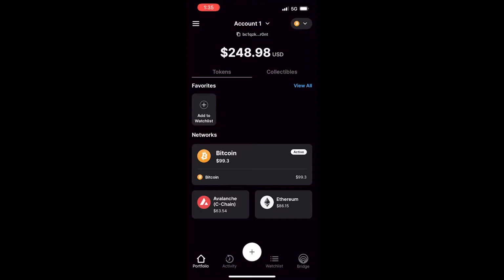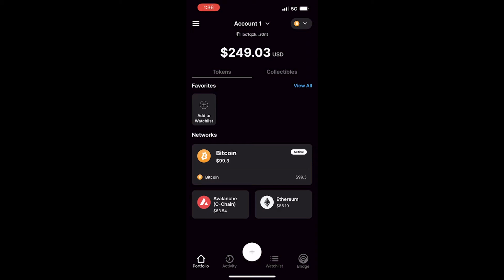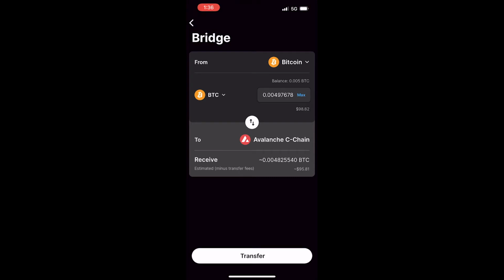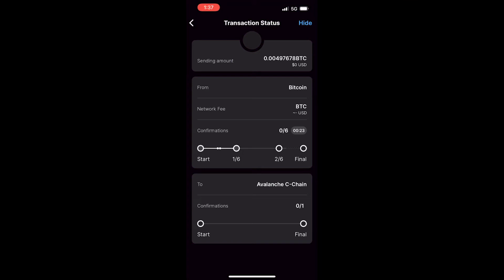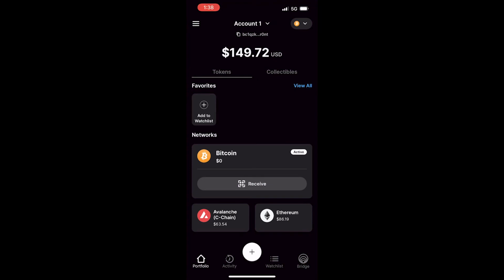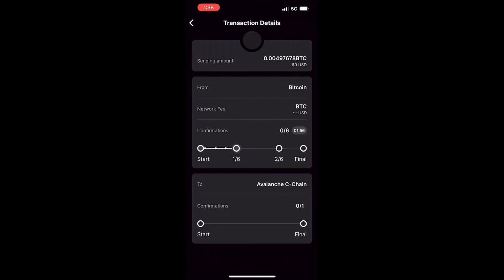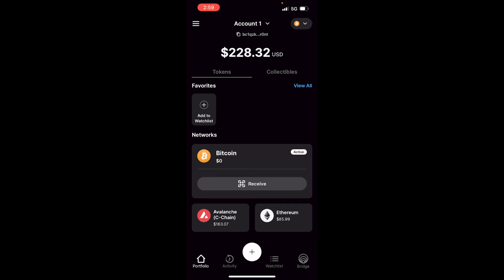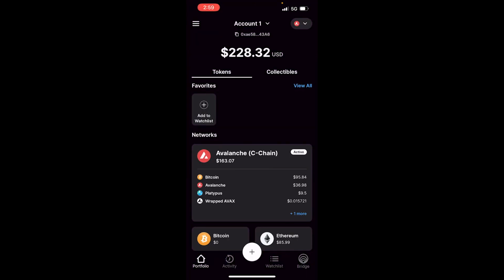How to Bridge Bitcoin in Core Mobile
As the crypto world continues to expand, it’s becoming increasingly important to be able to bridge assets from one blockchain network to another. Fortunately, users of Core mobile have all the tools necessary to do this quickly. Watch this brief video to learn how to bridge to Avalanche with your Bitcoin assets.

The Bitcoin (BTC) bridge process in Core Mobile works like this:
1. Download the Core mobile application from the Google Play store. Log in to an existing wallet or create a new one.
2. Open the Core application and click on the Bitcoin network to make it the active network.
3. If you do not already have Bitcoin funds in your wallet, click and copy the Bitcoin receiving address to use to send the Bitcoin from an exchange or another location to your Core Bitcoin address.
4. Once you have Bitcoin funds in the wallet, click "Bridge" in the bottom right corner.
5. Input the amount of Bitcoin to bridge to the Avalanche network.
6. Click "Transfer". The Transaction Status page will show information about the transaction including the fee, and current confirmation count for each network.
7. To continue using the wallet while the bridge transaction is pending, click "Hide".
8. To check on the status of the transaction, you can click on the "Activity" tab and click on the bridge transaction to return to the Transaction Status page.

NOTE: You will not be able to withdraw the BTC.b on the Avalanche network directly to an exchange. You will need to bridge the BTC.b back to the Bitcoin network before doing so.

If you have a question about Core not answered in this video, you can find help